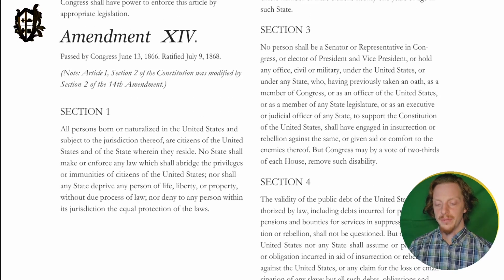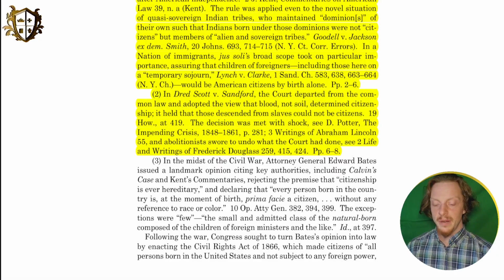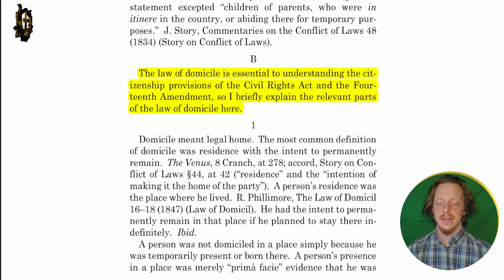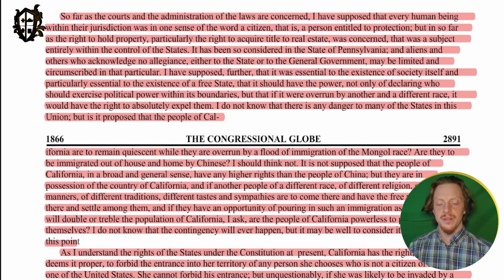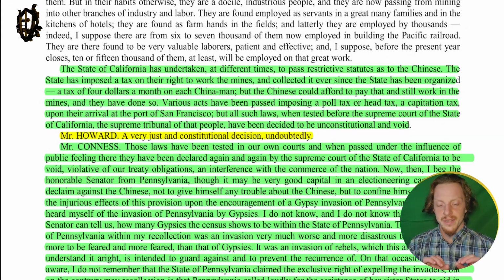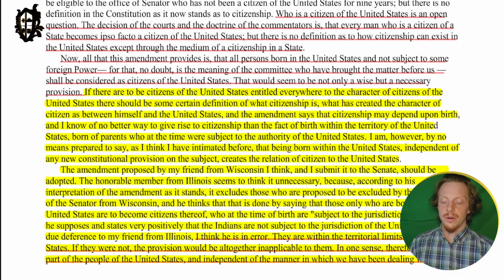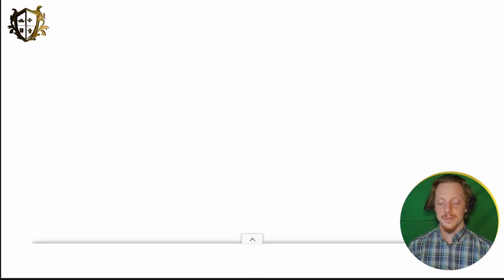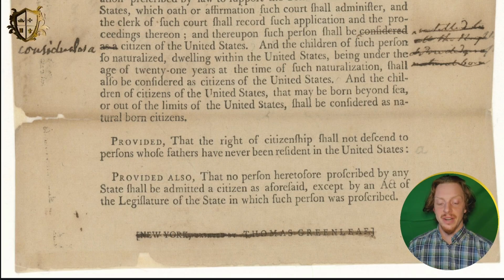The SCOTUS Applied the 14th "Correctly" - Birthright Citizenship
Come hear and see a legal analysis of the recent and controversial ruling by the US Supreme Court regarding the 14th amendment's granting of citizenship dependent on birth within the boundaries of these United States of America. Understanding this topic is critical in combating the ever-growing, hostile, lawfare state.

⭐️ God bless the Republic of Texas. ⭐

Sources:

Congressional Debate on the 14th amendment transcript that led to the creation of the Fourteenth Amendment

Office of the Solicitor, U.S. Department of State, Memorandum re Ratification of the 16th Amendment to the Constitution of the United States (February 15, 1913)